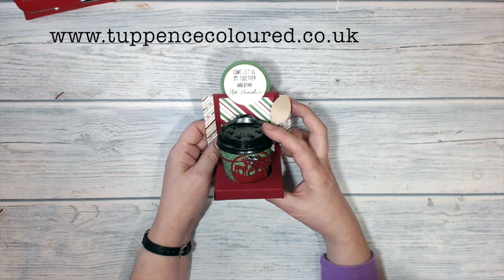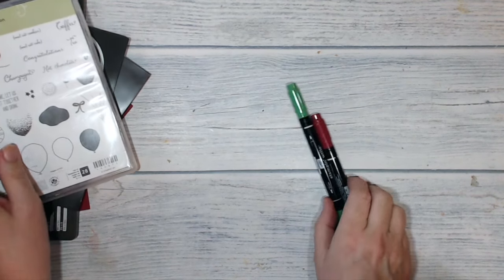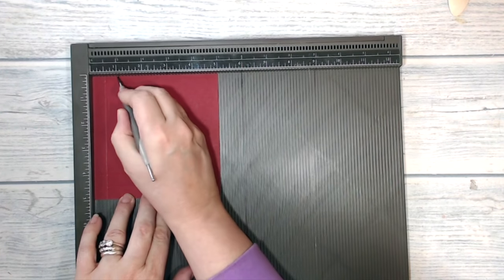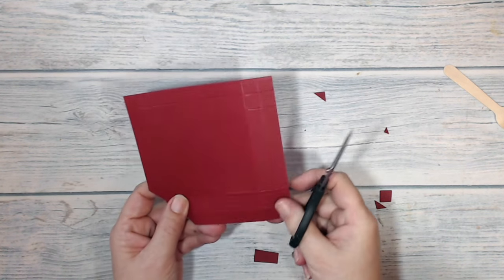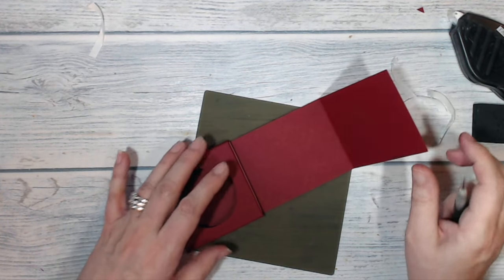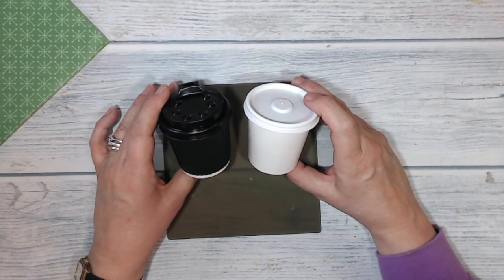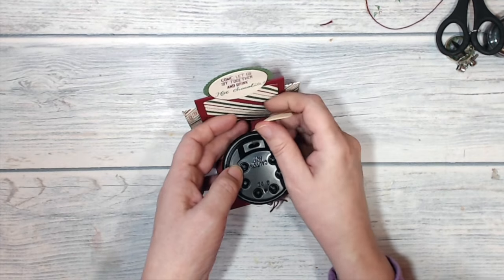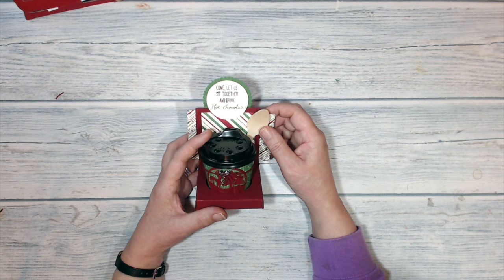Stampin'Up! Mini Cup Gift Card holder